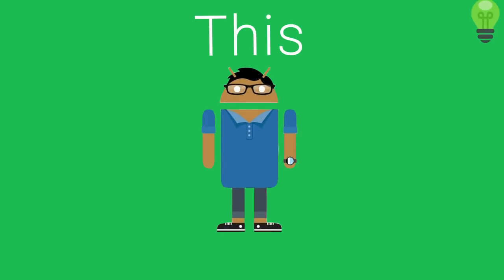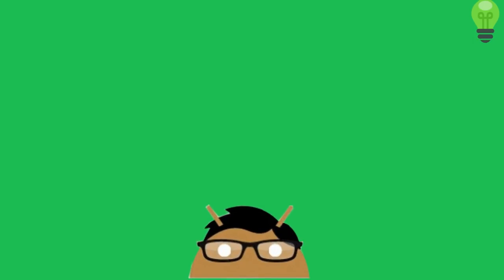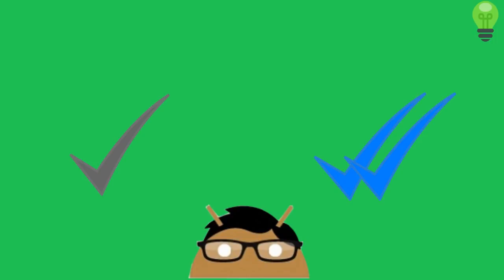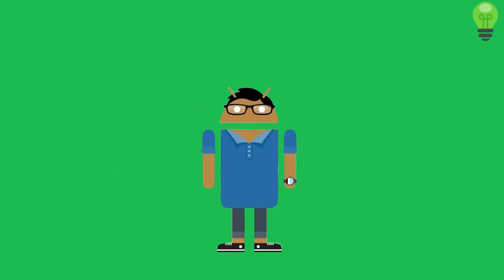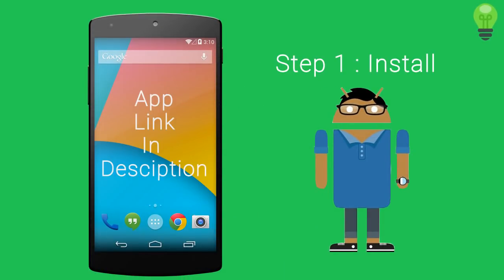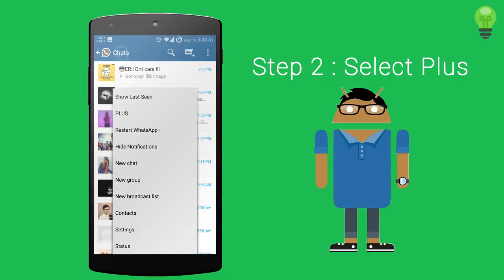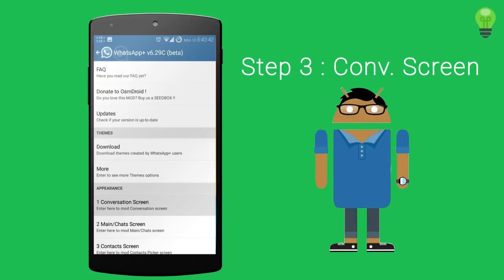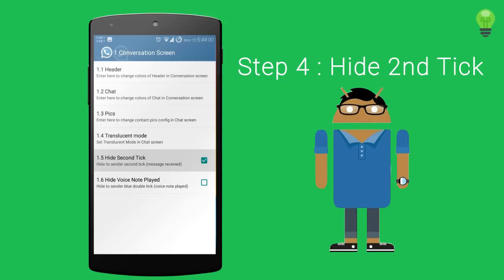Hide Whatsapp Blue Double Tick Mark & Display Single Tick Mark Instead.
Display single tick mark instead of the blue double tick mark.

THIS TRICK DOESN'T WORK ANYMORE, IT WORKED IN 2014. RN WA IS PERFECT.
HIDE YOUR LAST SEEN AND BLUE TICK (READ RECEIPT) : EASIEST WAY TO BE PEACEFUL.
You don't have to thin when that person went offline or lastseen or whether he/she read my message or not. TURN OFF LAST SEEN AND READ RECEIPANT AND LEARN NOT TO GIVE FUCK.

Whatsapp+ Link : No Link was just an experiment when Whatsapp waas vulnerable , but now it's awesome download from playstore. ;)